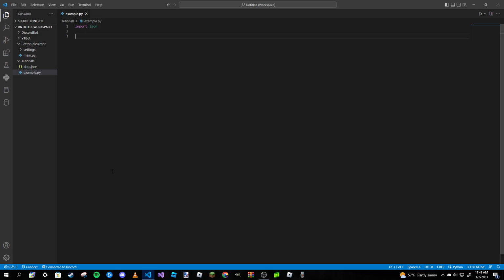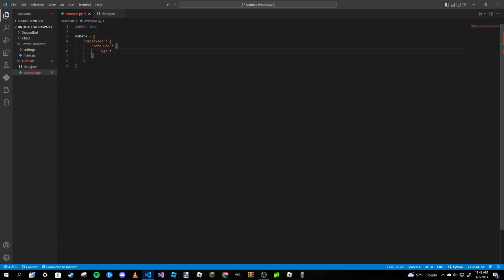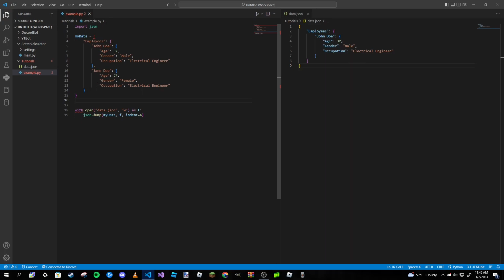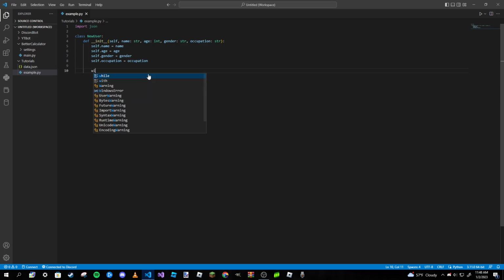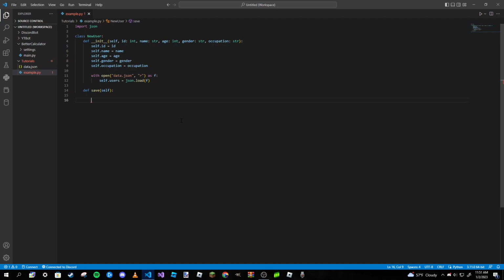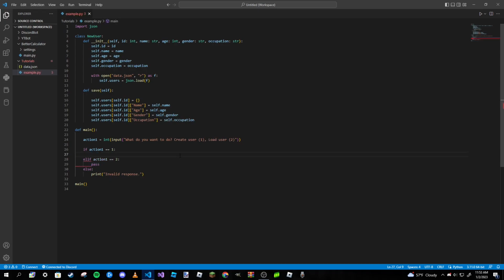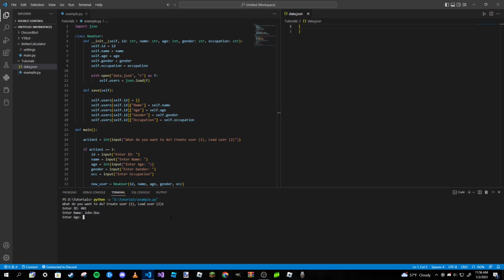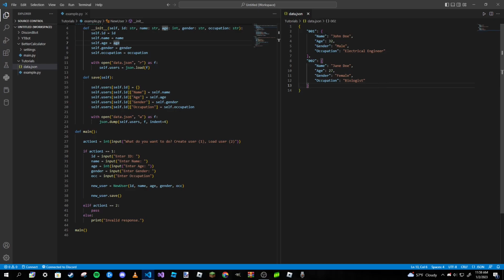Python 3.11 - JSON Module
Hey guys, today I show you how we can manipulate a JSON file using simple Python scripts!